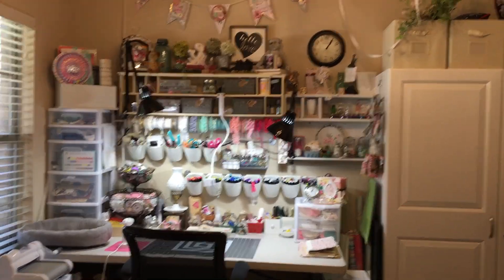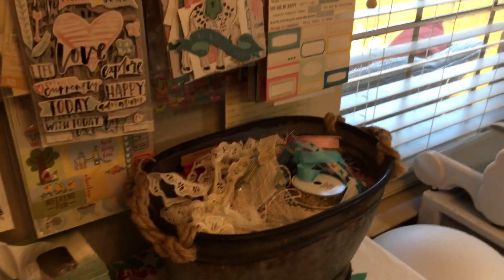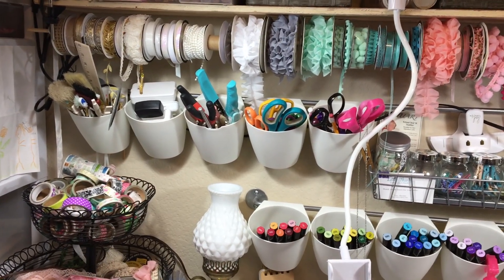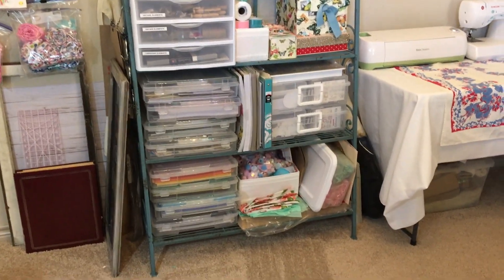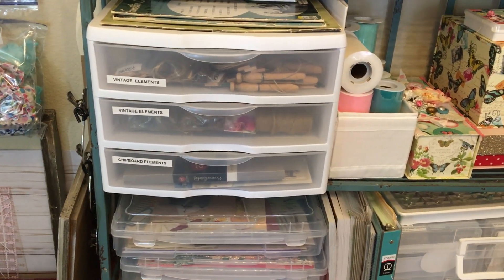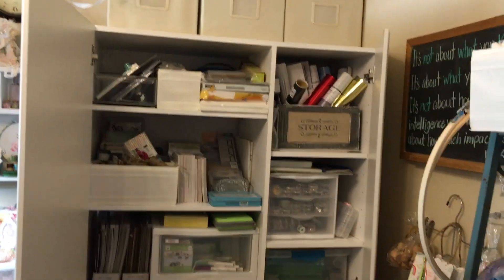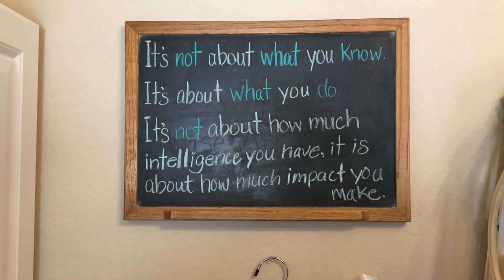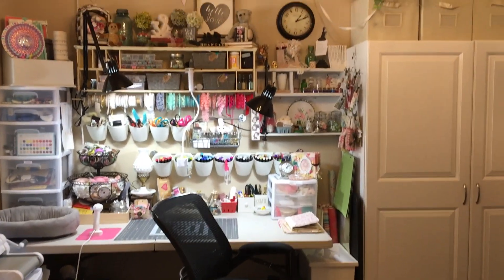Craft Room Tour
Quick Craft Room Tour

Happy Crafting!